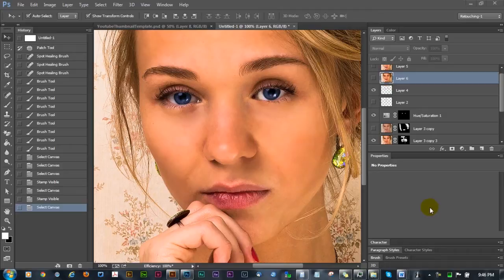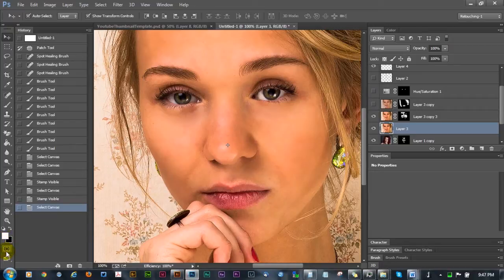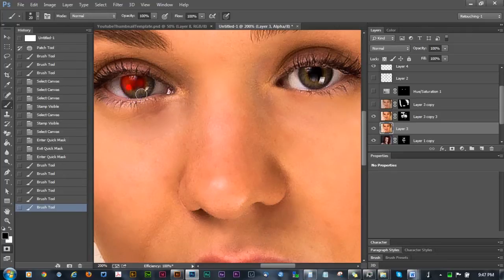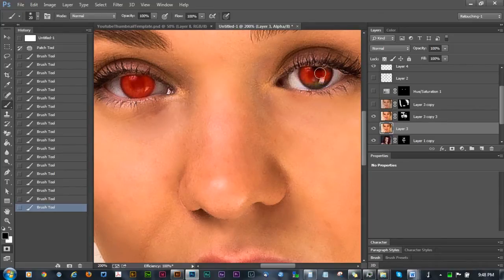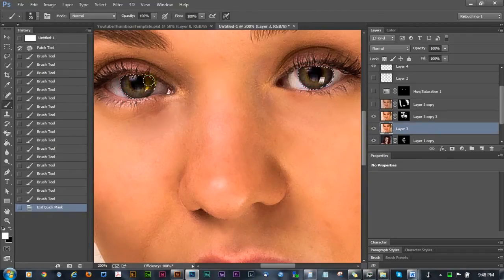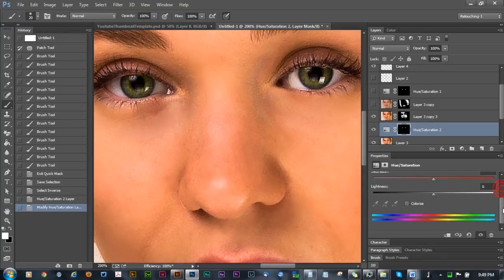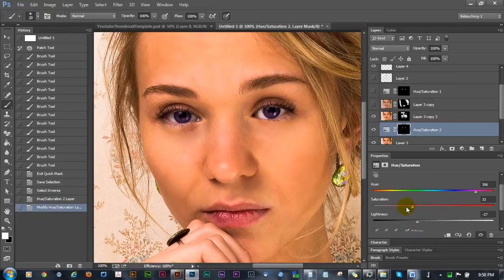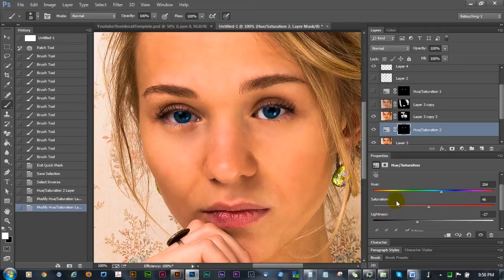Photoshop CC Tutorial How To Change Eye Color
Photoshop CC Tutorial: How to Change Eye Color in Photoshop

This tutorial uses Quick Mask Mode, The Brush Tool, Hue and Saturation Adjustment Layer, and General Masking/Selection Techniques.

Using Quick Mask Mode (shortcut Q) you use of soft brush (black) to select the area you want to change the color of (this will show on you screen as red) once you've made your selection, invert that selection (ctrl+i or cmd+i). Then in your layers panel create a new Hue and Saturation Adjustment Layer from you selection.
Click Colorize and manipulate the sliders to change the color as you see fit.

Don't forget new Photoshop Tutorials EVERY THURSDAY!